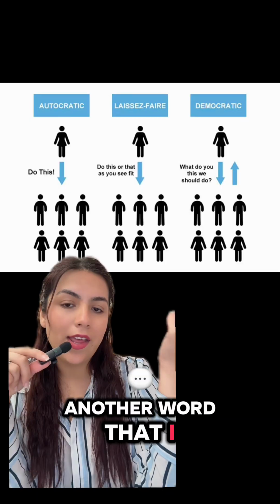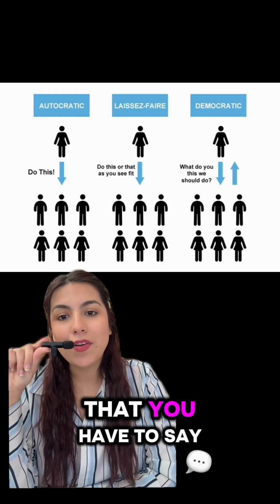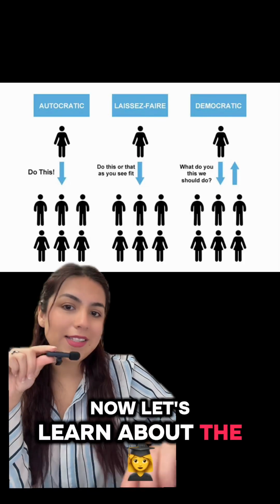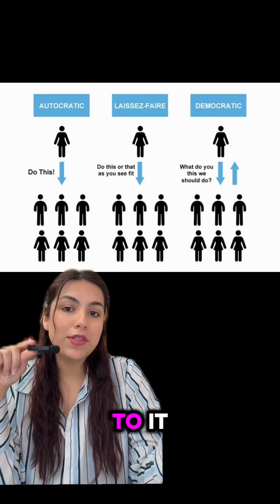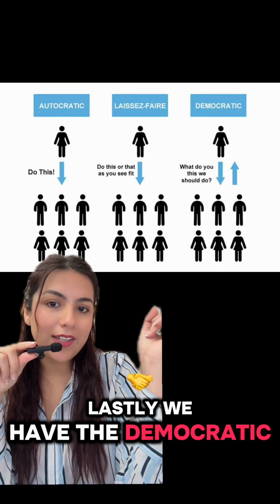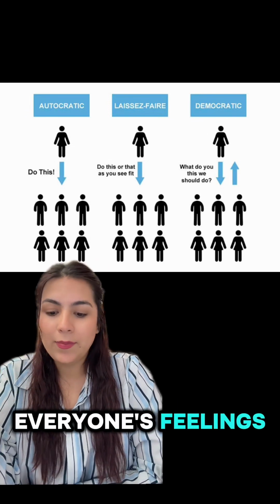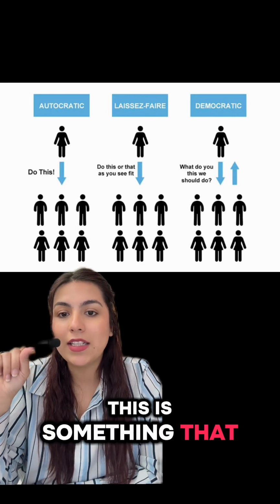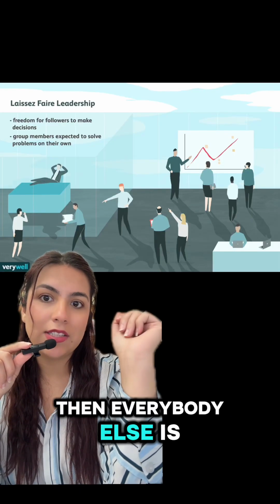Group Therapy Explained: Leadership Styles, Stages, & Benefits | NCE Exam Prep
Description:
Are you preparing for the NCE and struggling to understand the ins and outs of group therapy? This video breaks down everything you need to know to feel confident about this crucial topic on the exam.

In this comprehensive guide, we’ll cover:
 • The core stages of group development (Forming, Storming, Norming, Performing, and Adjourning)
 • Key group leadership styles (Authoritarian, Democratic, and Laissez-Faire) and when to use them
 • The therapeutic factors and benefits of group work
 • Common group process issues like transference, resistance, and conflict
 • The difference between closed vs. open groups, homogeneous vs. heterogeneous groups, and more
 • Tips on what the NCE is likely to ask you regarding group dynamics and facilitation

Whether you’re a counseling student, associate, or just looking to refresh your knowledge, this video is packed with real-world insights and exam-focused tips to help you succeed.

Timestamps available for easy navigation.